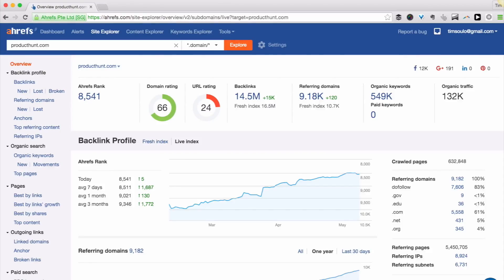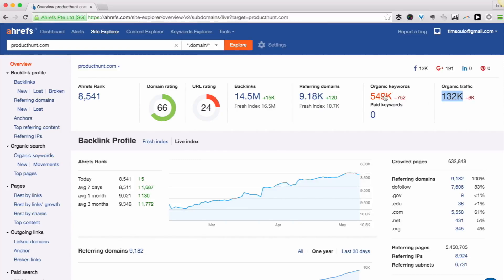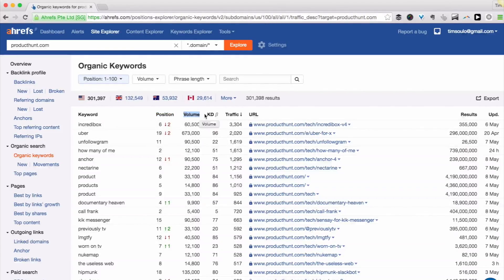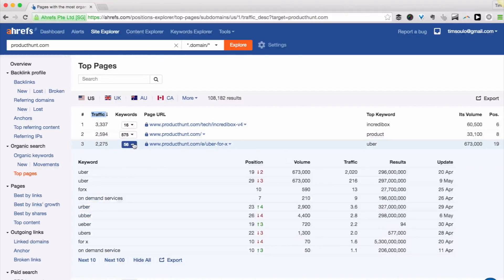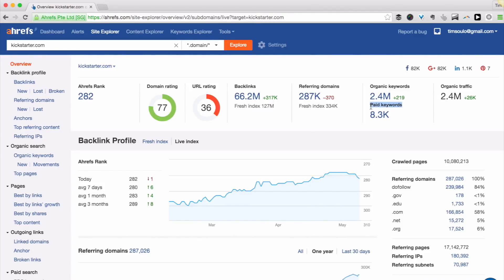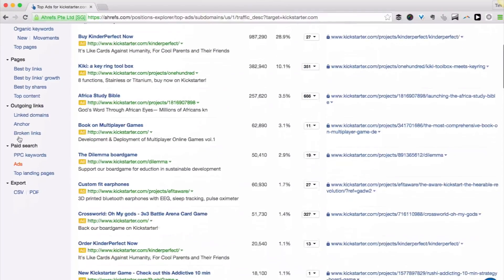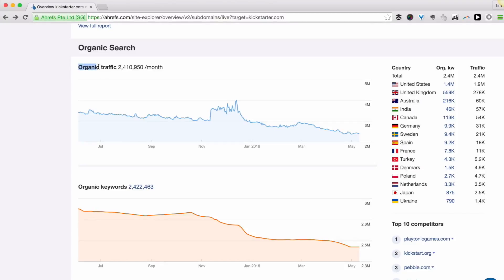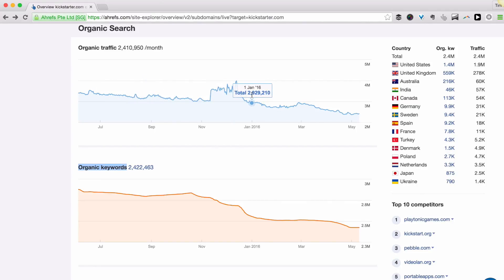What's new in Ahrefs Site Explorer tool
Discover some of the core improvements that we've made to our Site Explorer tool

Improvement #1 - "Organic Search" data: you can now use Site Explorer tool to see all the keywords that a given website ranks for in search.

Improvement #2 - "Paid Search" data: you can use Site Explorer to see which keywords a website is advertising for in search results.

Improvement #3 - "Organic Search" trends: on the Site Explorer - Overview page, if you scroll down a little bit, you will see two graphs showing you the estimated monthly search traffic of a given website over time and the number of keywords that they are ranking for in search. Both of them are updated daily, so you can get a pretty accurate picture of how well a site is doing in organic search over time.

That's it! Hope, you will like the new features!